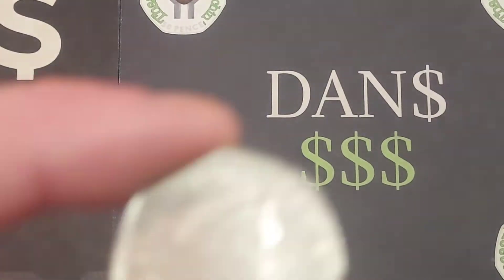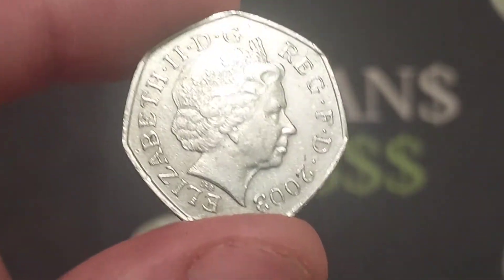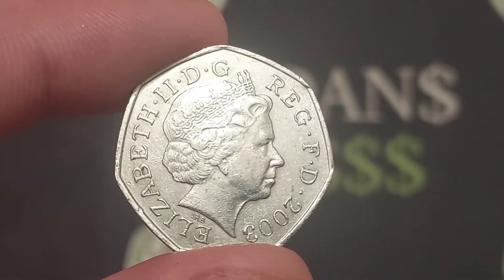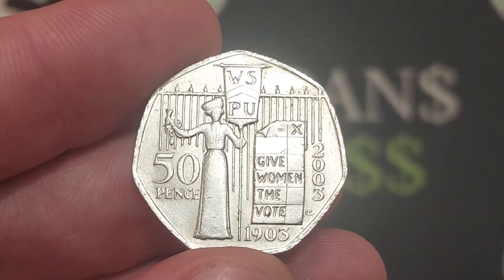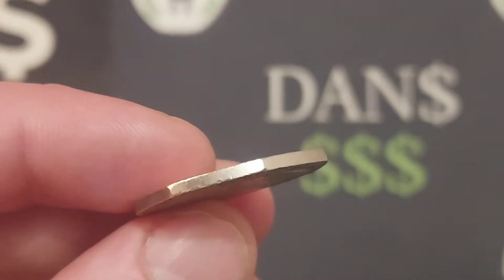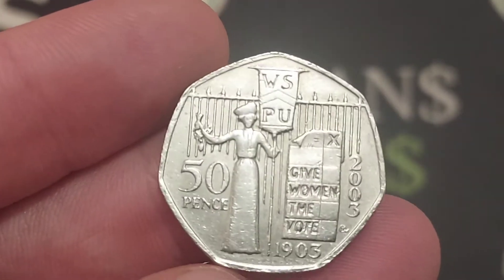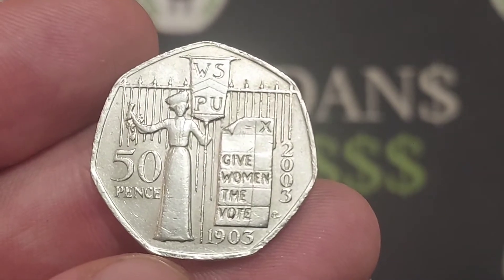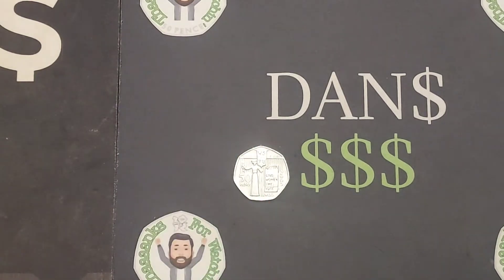CHECK YOUR CHANGE #514 - RARE 2003 50p 50 pence coin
CHECK YOUR CHANGE #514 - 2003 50p 50 pence commemorative Coins? Commemorative 50p Coin hunts are as popular as ever and getting more and more difficult. However we will continue to keep checking our change to prove that their are some rare 50p and £2 coins still out THERE
2003 suffragettes 50p coin queen elizabeth ii